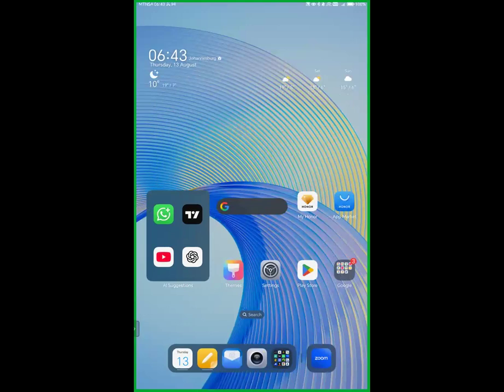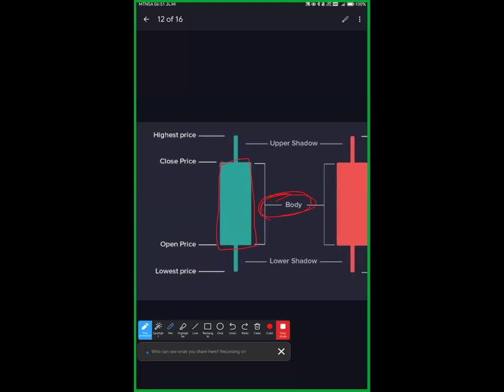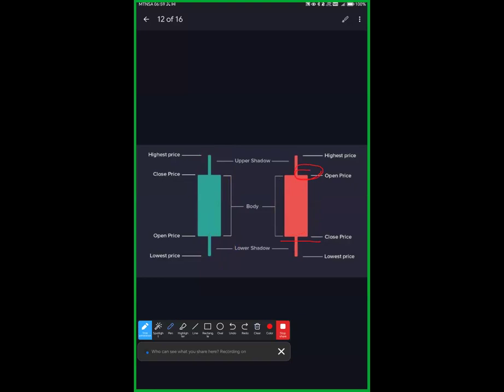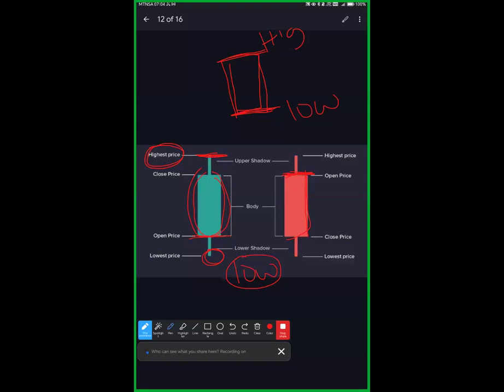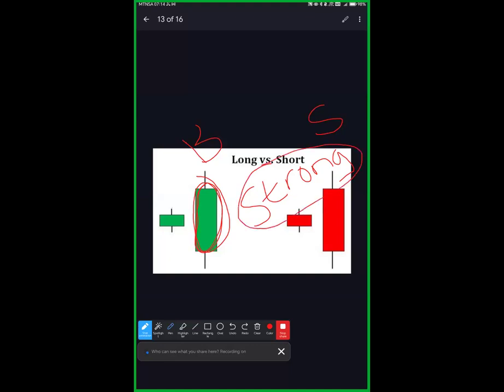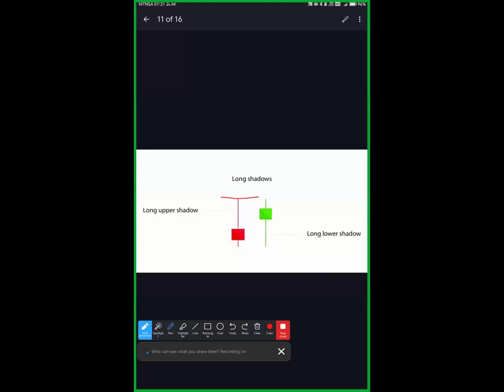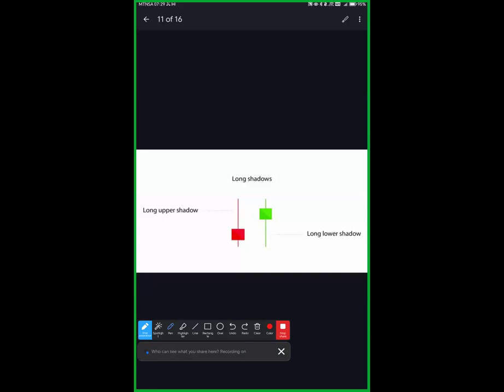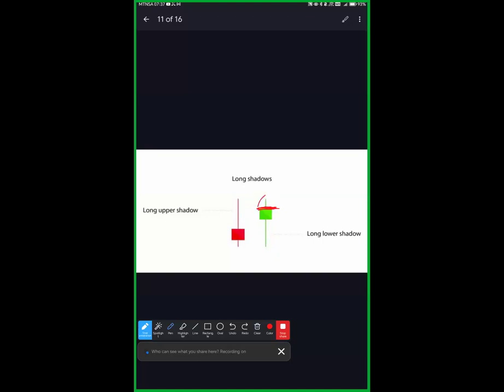Candlestick Anatomy Explained for Beginners | Bullish & Bearish Candles, Shadows & Trading Pressure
in this training session with Coach Moore, we break down the fundamentals of candlestick anatomy and learn how to read price action more effectively.

You’ll learn:

📊 The basic anatomy of a candlestick
🟢 How to identify bullish candles and buying pressure
🔴 How to identify bearish candles and selling pressure
📈 Understanding the open, close, high and low
🕯️ What the candle body tells you about market pressure
↕️ How to interpret upper and lower shadows/wicks
💪 The difference between long-bodied and short-bodied candles
🔍 What long and short shadows reveal about price movement
📉 How candlesticks help you understand market sentiment and price action

Understanding candlestick anatomy is one of the most important foundations for anyone learning crypto trading, technical analysis, spot trading, or futures trading.

Before using advanced indicators and trading strategies, make sure you understand what the candles are telling you about the market.

🎓 Next Training: Learn how to set signals for both Spot and Futures Trading.

⏰ Time: 10:00 AM East African Time

👥 Bring your team members and join the next session to continue building your trading knowledge.